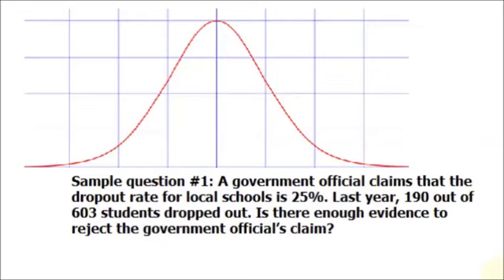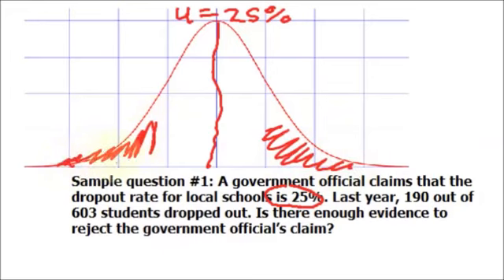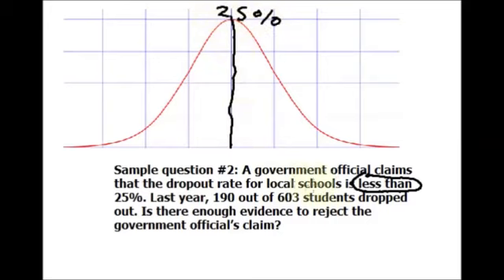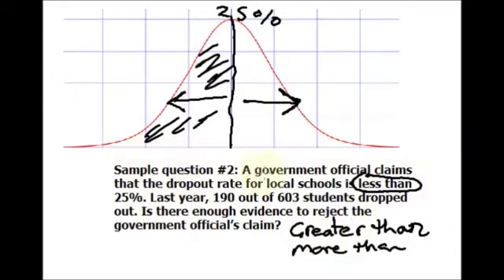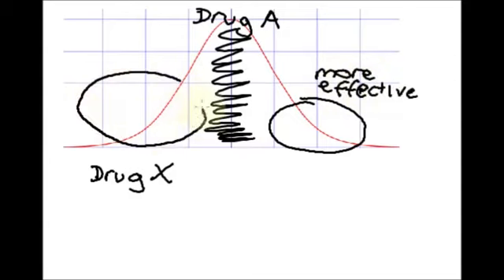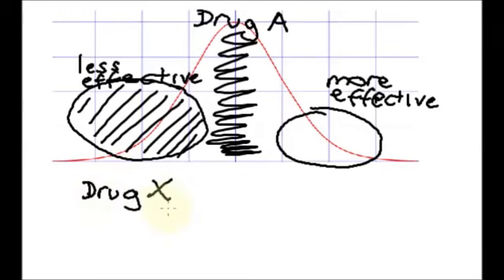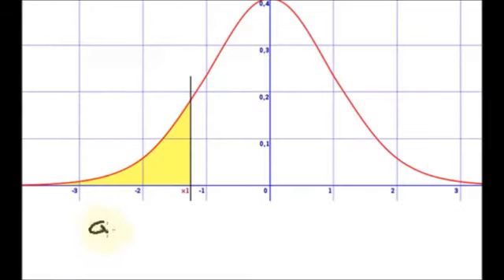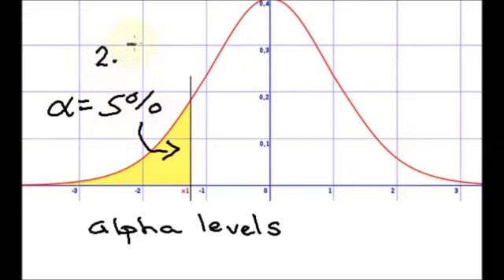One Tailed Test or Two Tailed Test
One of the first steps in statistical analysis is to look up a z-score, and in order to do that, you need to know if it’s a one tailed test or two.